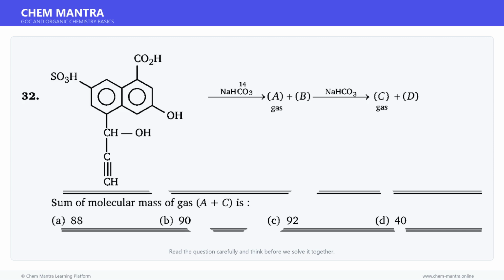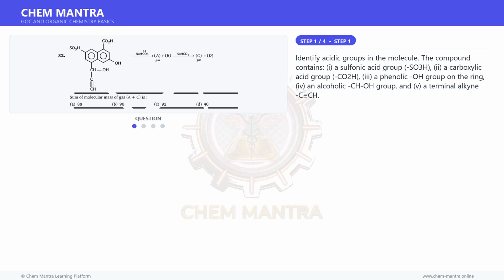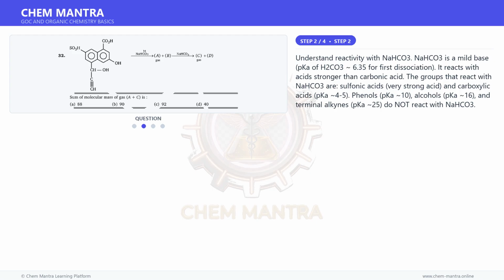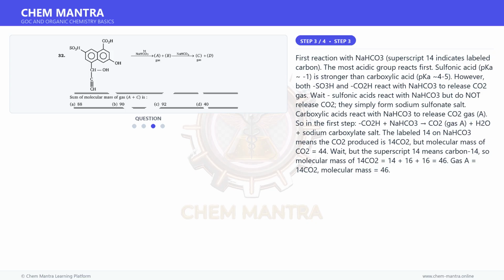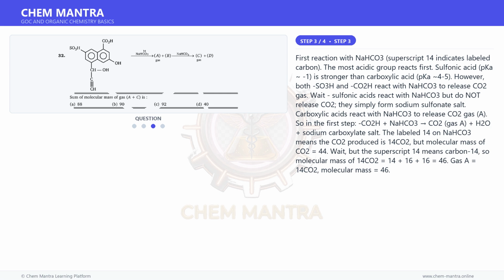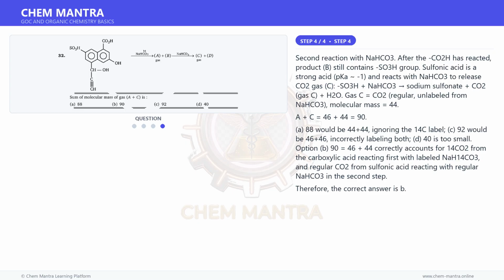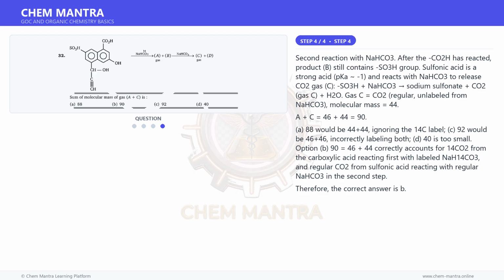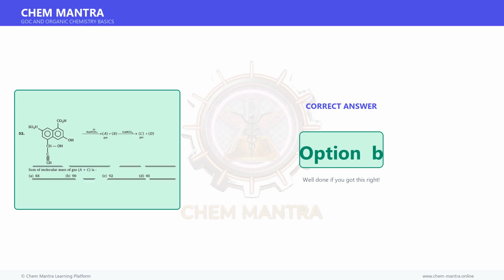Therefore, the correct answer is b | GOC Chemistry | JEE Chemistry | Chem Mantra